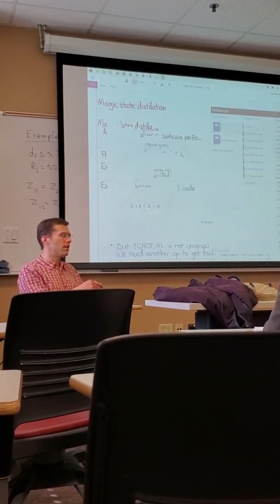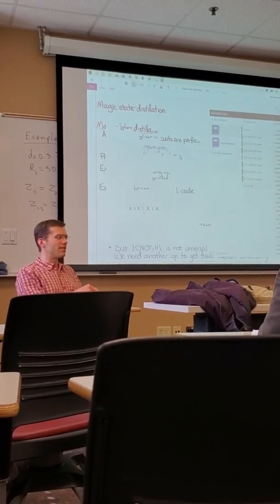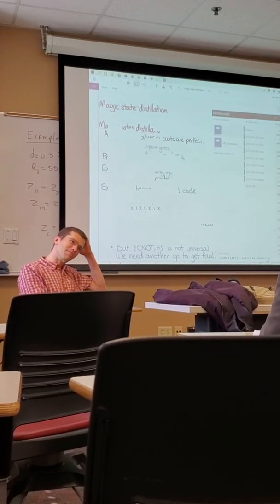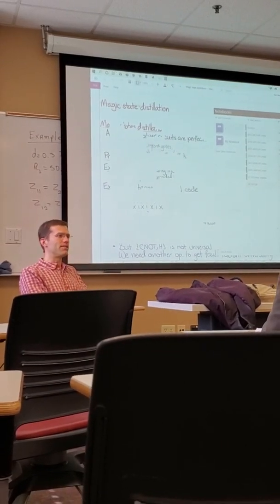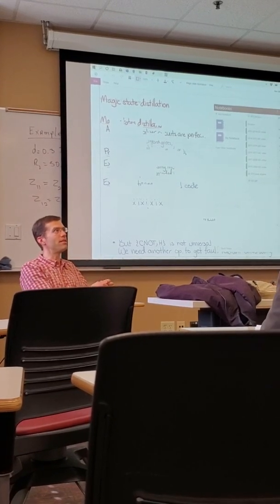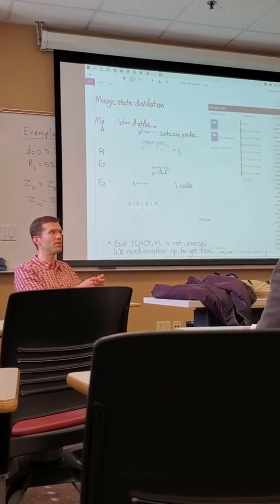2019년 12월 31일